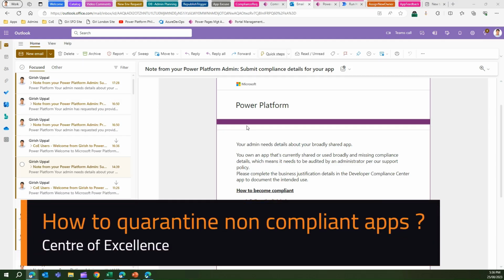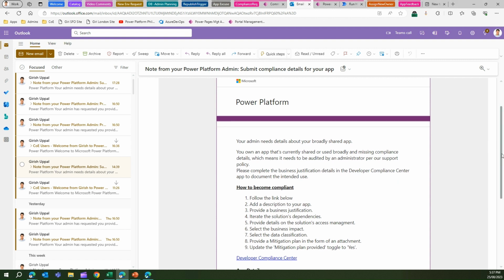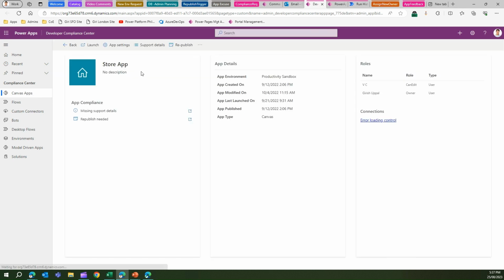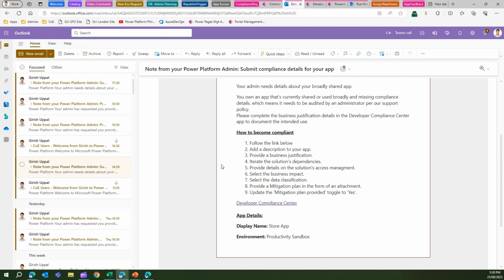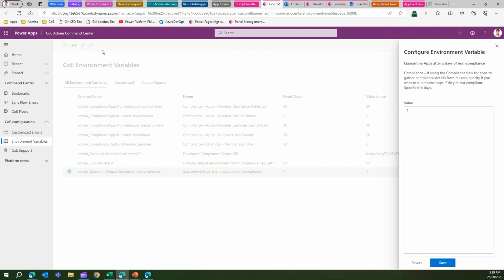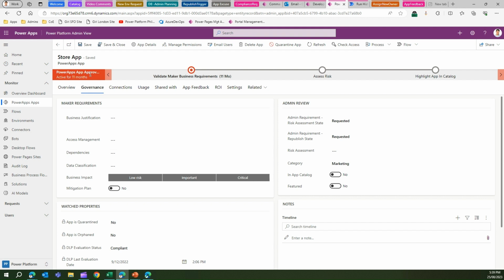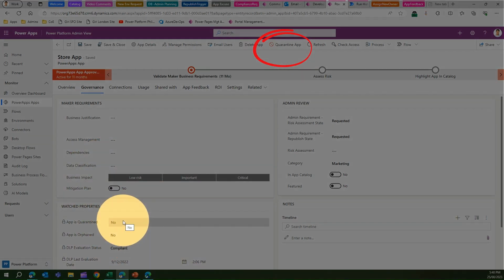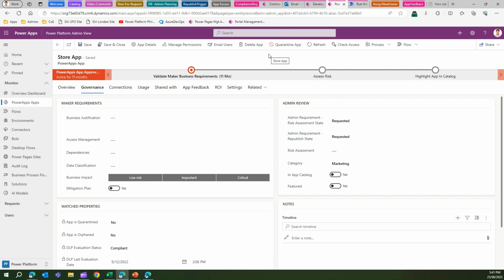How to quarantine non compliant apps in microsoft centre of excellence starter kit?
This video demonstrates the process of quarantining the app within your tenant, if it remains non-compliant for sufficient period of times.

Quarantining of app is done as a result of following actions - retiring of apps, mark for deletion apps, apps with no purpose, app with no ownership, test or demo apps not adding values, suspicion-based apps, non-compliant apps etc.

Girish Uppal explains the process of marking app as quarantine, if the app remains non-compliant and has been requested to get cleaned up by the administrator.